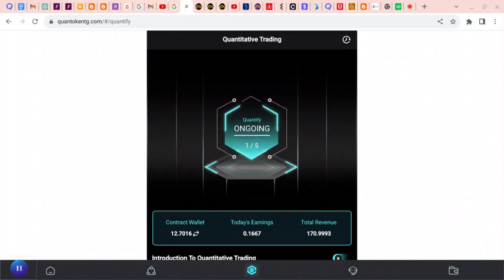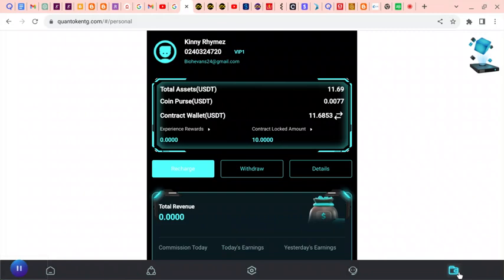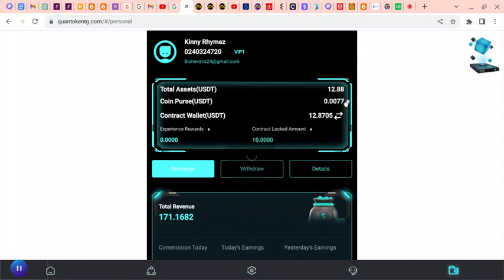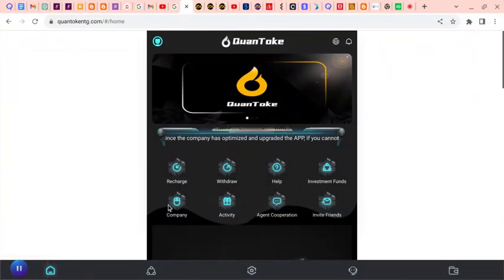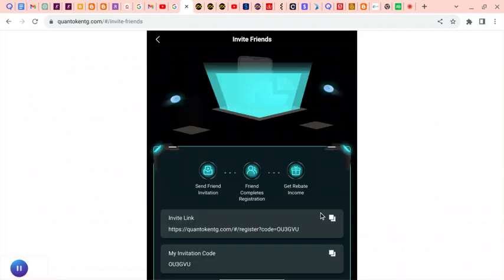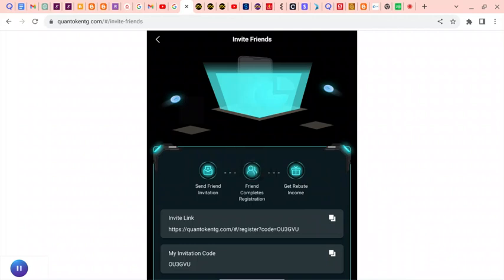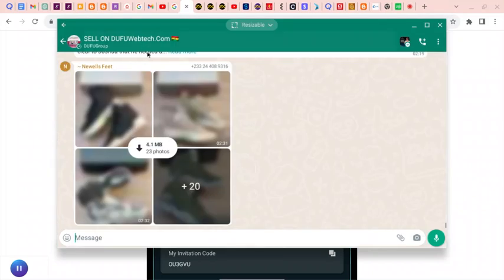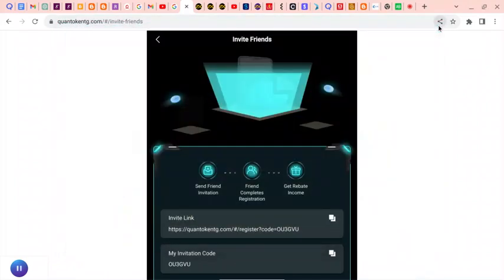Earn free 35USDT (400cedis) everyday with this strategy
On today's episode, I will be showing you how you can mine free USDT on this App and make 400cedis ($35) everyday and receive your money through Mobile money or Crypto wallet. Follow this tutorial and learn how to make money online in Nigeria and Ghana 2024